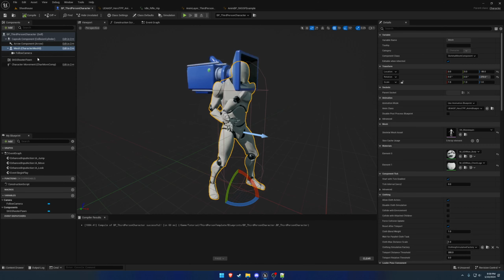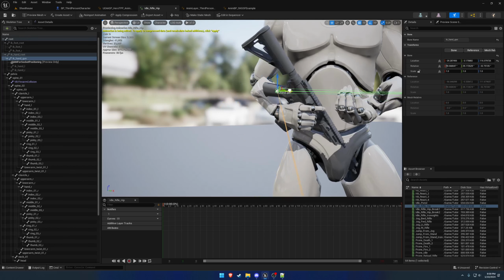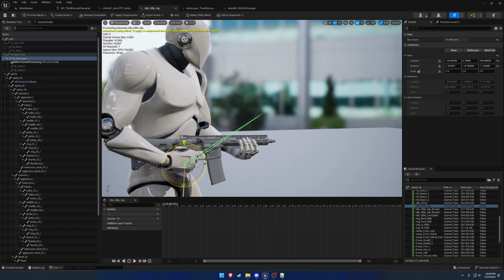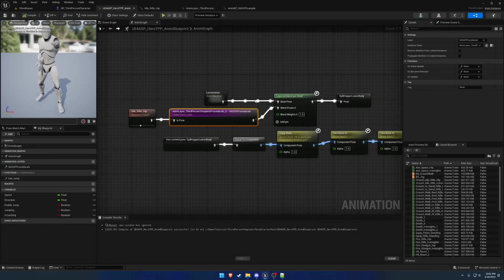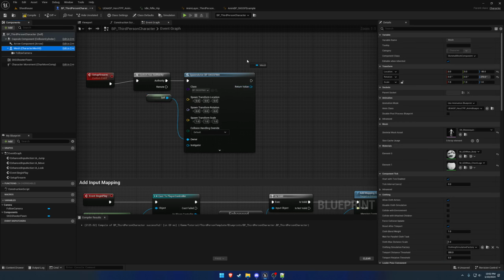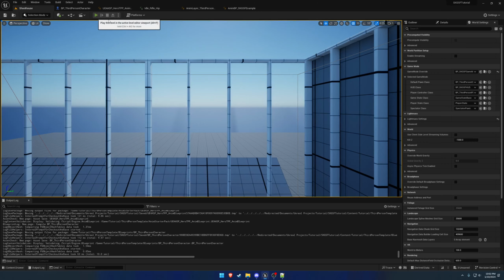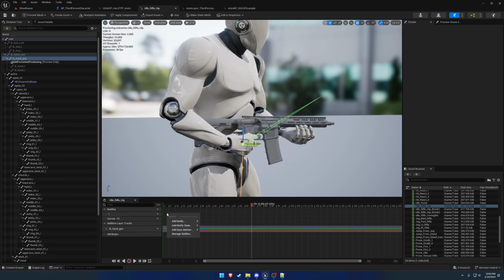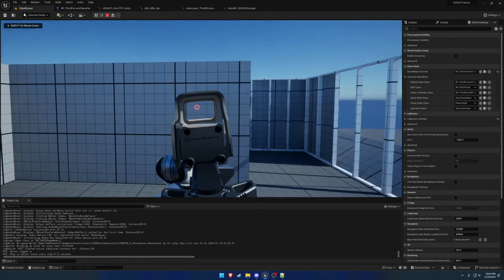OLD SKG Shooter Framework Tutorial #3: Finish Character Setup